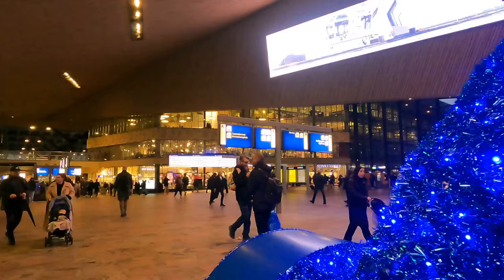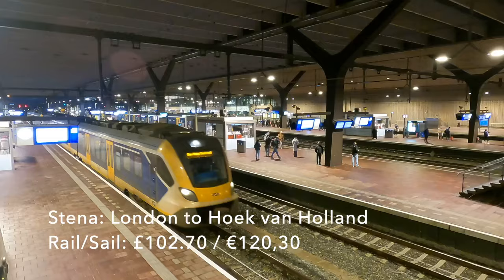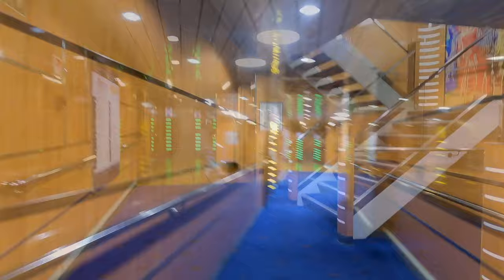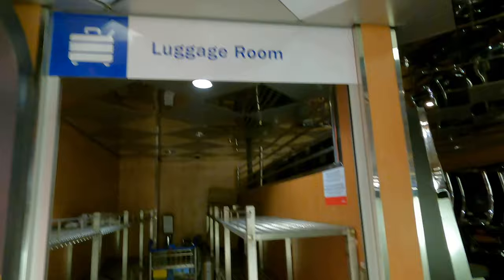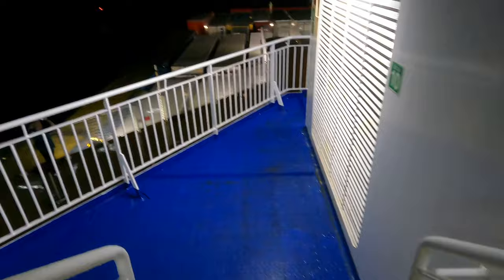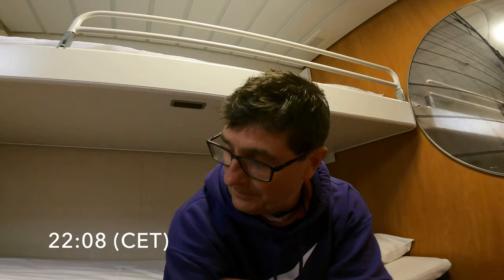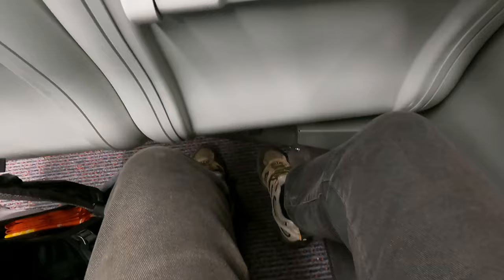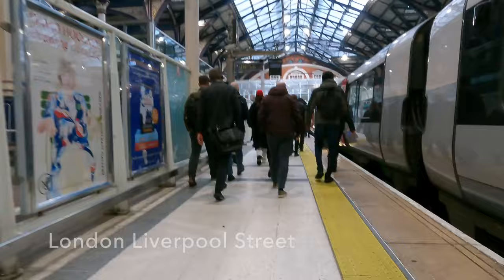Is the Stena ferry better than Eurostar? - we go from Rotterdam to London to see...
This is my first ever overnight ferry trip from the Netherlands to the UK with Stena. This route comes highly recommended (by Seat 61 no less!) and so I'm expecting a good trip.

I started in Rotterdam, but honestly, because the ferry leaves at 10pm, you've got enough time to travel the previous day from anywhere in the Netherlands and a lot of the rest of Europe too.

I booked this journey only three weeks in advance and got some discount with my Interrail ticket. Obviously many Interraillers use Eurostar, but with such short notice, it is unlikely that you'll find a reservable seat using your Interrail ticket!

Departure: Rotterdam, The Netherlands
Destination: London Liverpool Street, England, UK

Overnight ferry, with sole use of a two bed cabin: £83.40 / €97,80 (inc £12.60 Interrail discount)
Metro Schiedam to Hoek van Holland: €4,50
All other train journeys covered by Interrail ticket.

Date of Travel: December 2023
Operator: Stena
Motive power: Stena Britannica